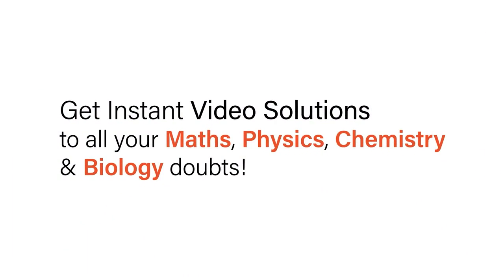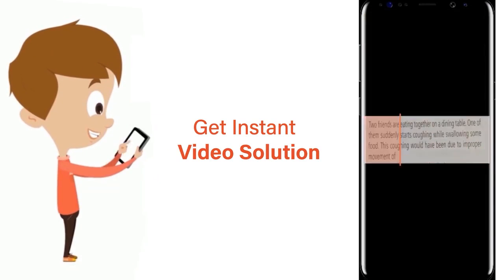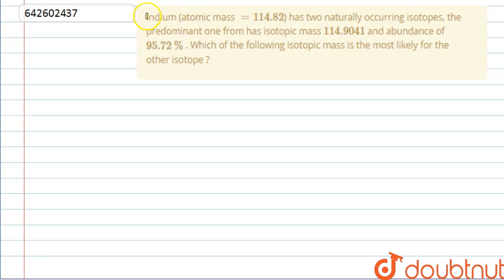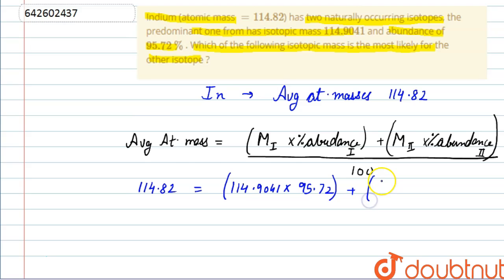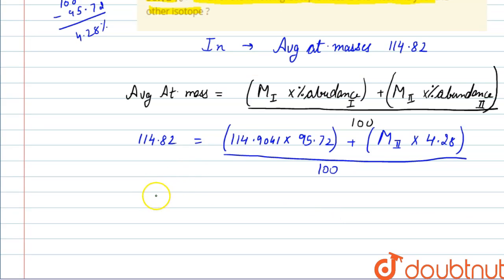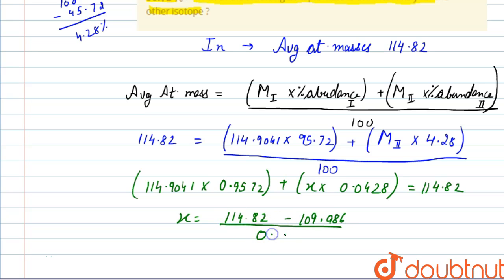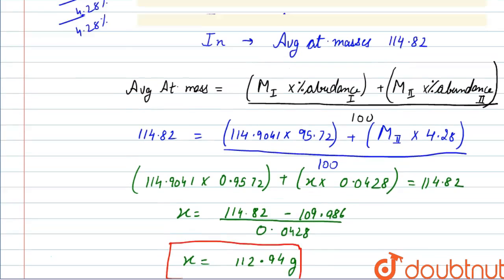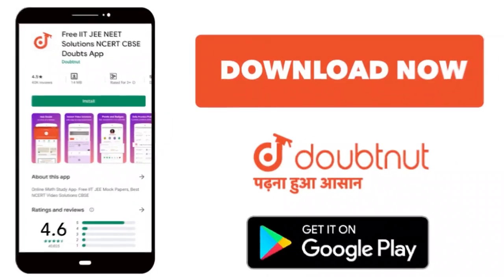Indium (atomic mass =114.82) has two naturally occurring isotopes, the predominant one from has ...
Indium (atomic mass =114.82) has two naturally occurring isotopes, the predominant one from has isotopic mass 114.9041 and abundance of 95.72%. Which of the following isotopic mass is the most likely for the other isotope ?
Class: 11
Subject: CHEMISTRY
Chapter: STOICHIOMETRY
Board:IIT JEE

👉 Have Any Query? Ask Us.